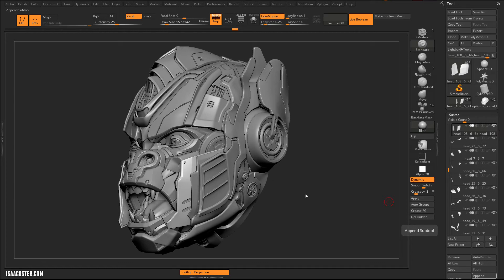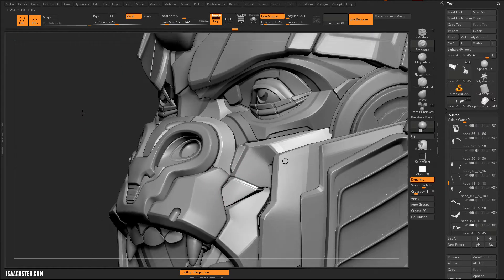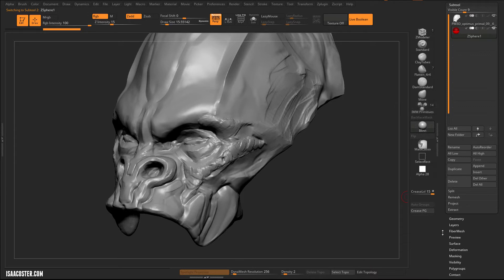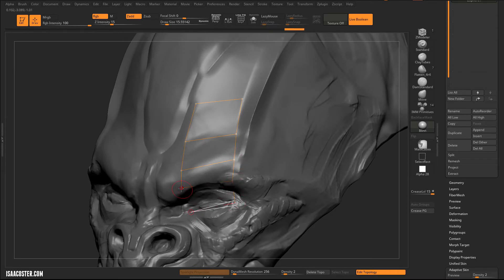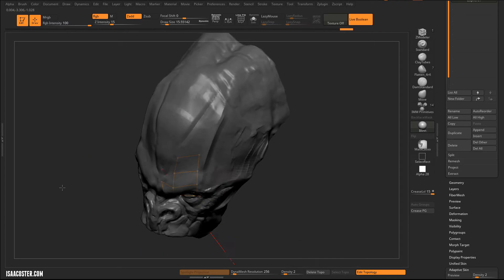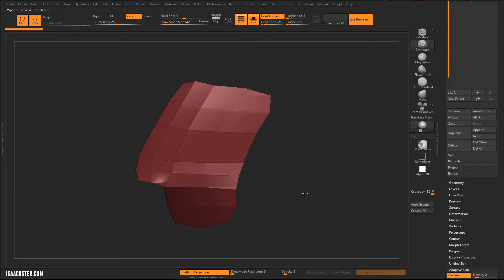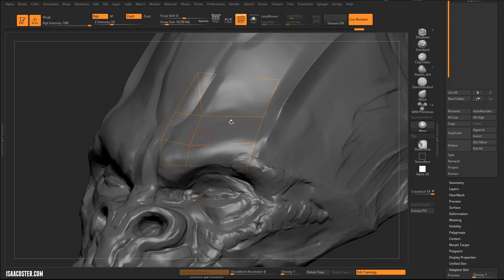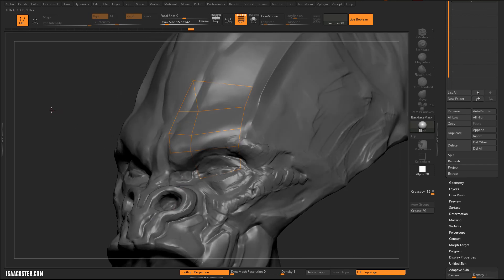Hard Surface Modeling with Zbrush 13 - Zsphere Retopology Part 1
In this free tutorial series, Isaac Oster demonstrates some of the many powerful hard surface modeling features available in Zbrush.  Find more tutorials from Isaac Oster here on Youtube,